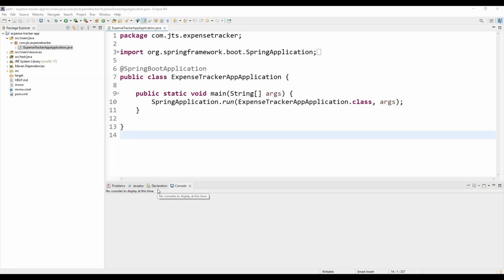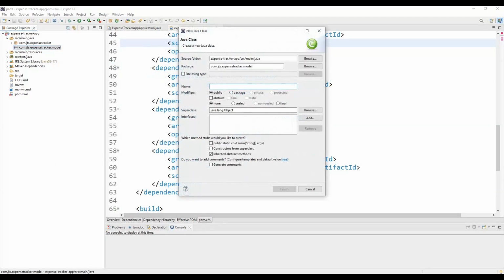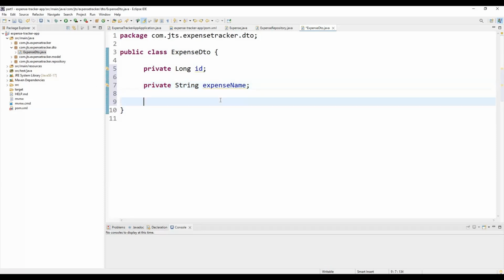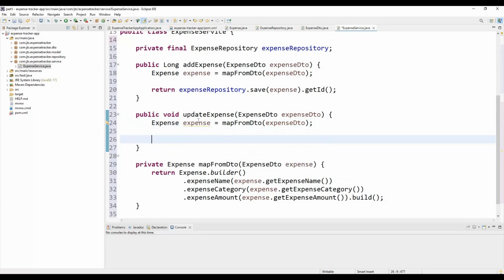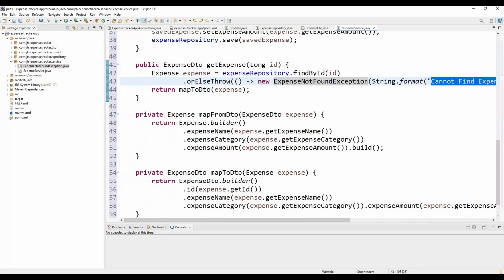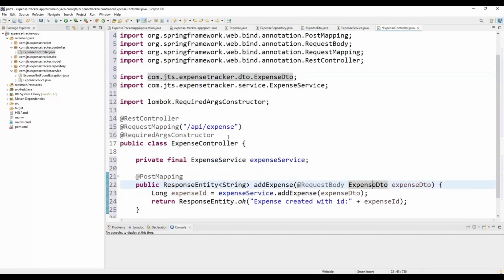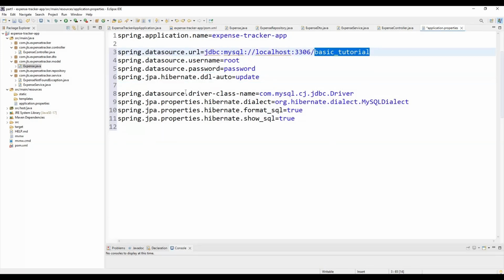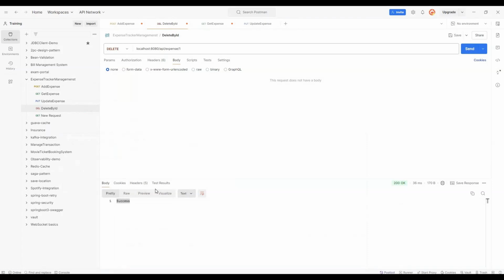Build Your OWN Spring Boot Expense Tracker APP FROM SCRATCH!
Learn how to build a fully functional Spring Boot expense tracker app from scratch in this comprehensive tutorial! In this video, we'll take you through every step of the process, from setting up the project to deploying the final application. You'll learn how to design and implement a robust database, create RESTful APIs, and build a user-friendly interface using Spring Boot. By the end of this video, you'll have a complete expense tracker app that you can customize and extend to suit your needs. Whether you're a beginner or an experienced developer, this tutorial is perfect for anyone looking to improve their Spring Boot skills and build a practical real-world application.